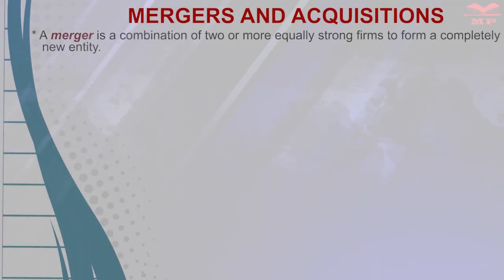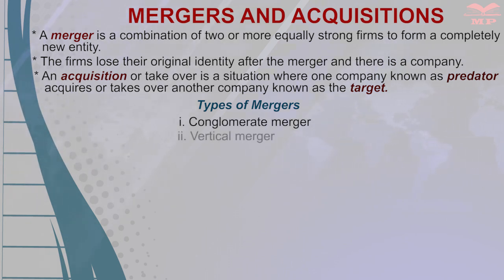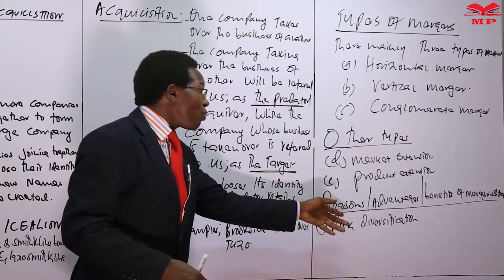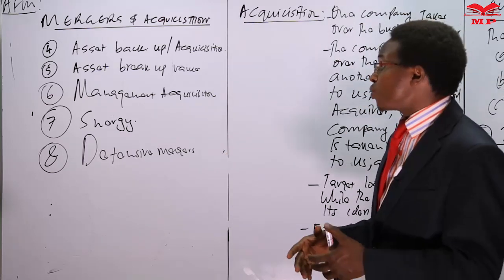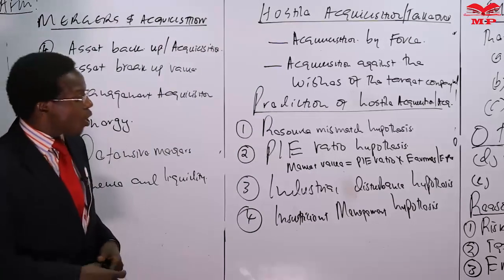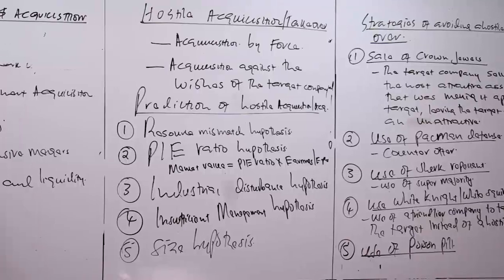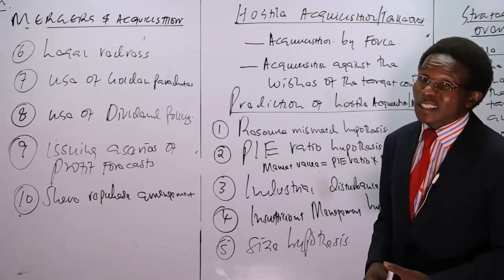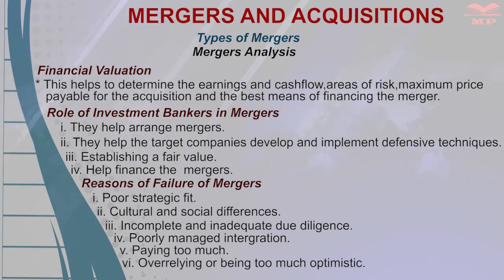Types of Mergers_L1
🌟 Types of Mergers | Business Studies Lesson ✨

Learn the different types of business mergers and understand how companies combine to achieve strategic goals! This lesson explains classifications, purposes, and examples of mergers in the corporate world.

💡 Key Topics Covered:

Definition and meaning of a merger

Types of mergers: horizontal, vertical, conglomerate, and market-extension mergers

Objectives and benefits of each type of merger

Examples of mergers in local and global businesses

How mergers affect competition, efficiency, and growth

🎯 Who Should Watch:

Business Studies or Finance students

Teachers preparing lessons on corporate strategy and mergers

Entrepreneurs and professionals interested in business growth strategies

📘 Learn With Manifested Publishers:
Structured lessons with examples, case studies, and exercises to help learners understand the types of mergers and their implications.